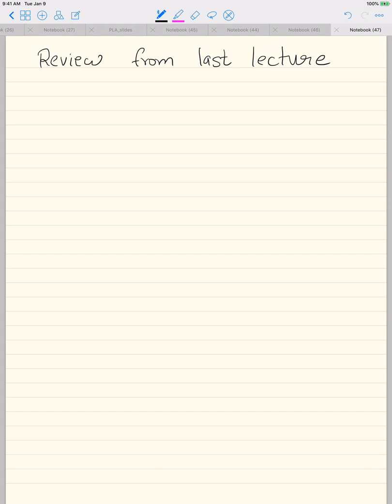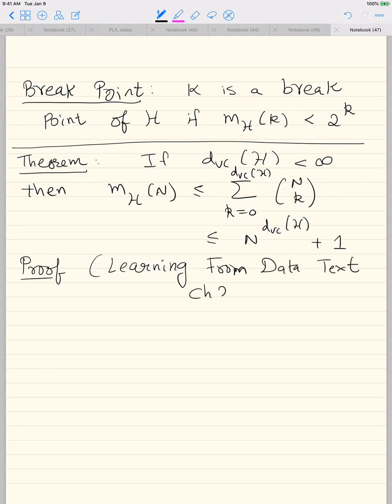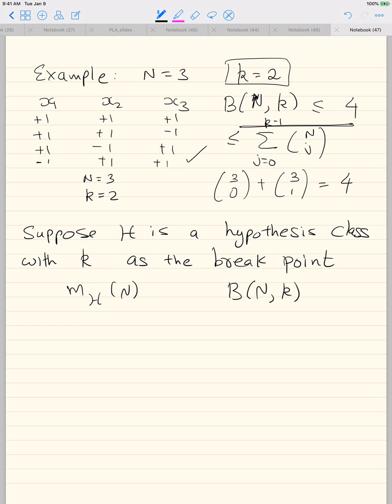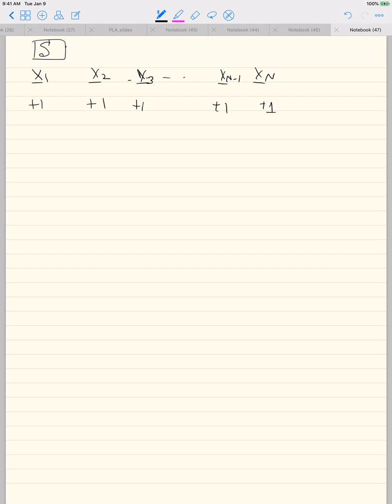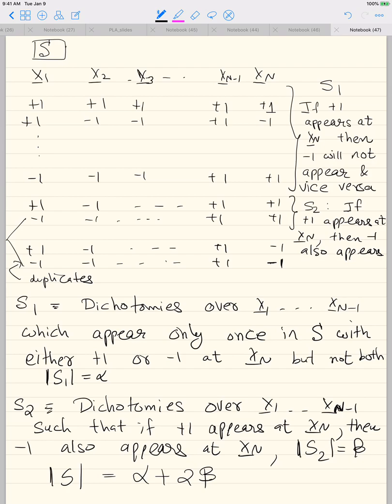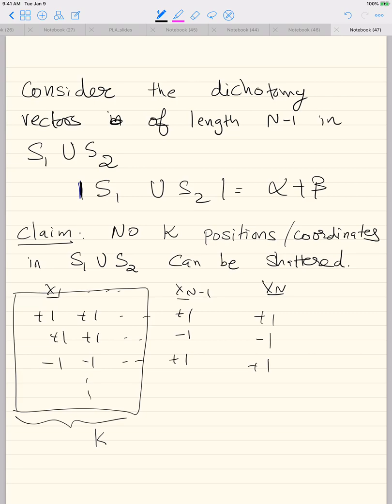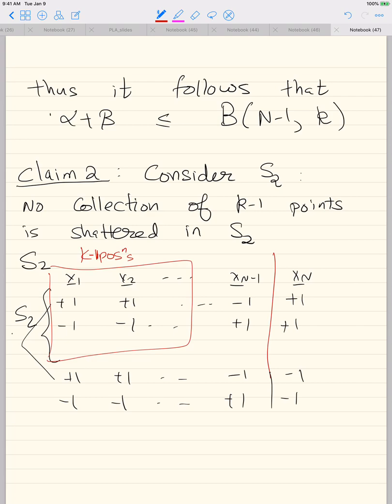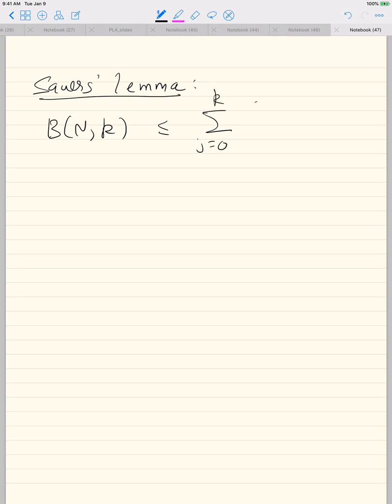ECE1504 (Week 2) Part 1 - Bound on Growth Function